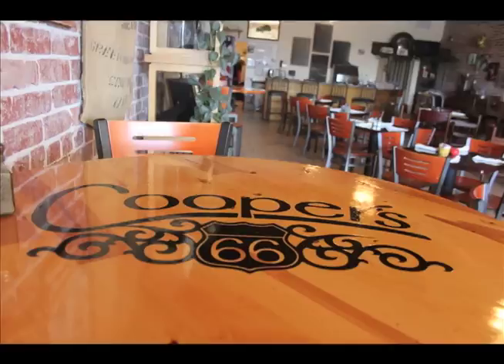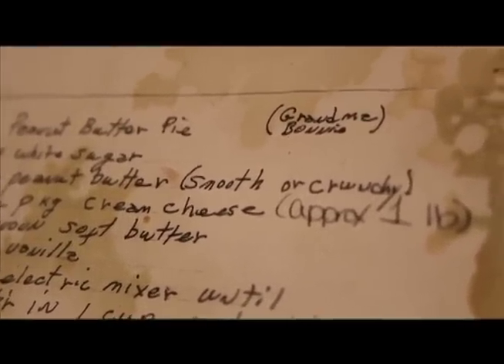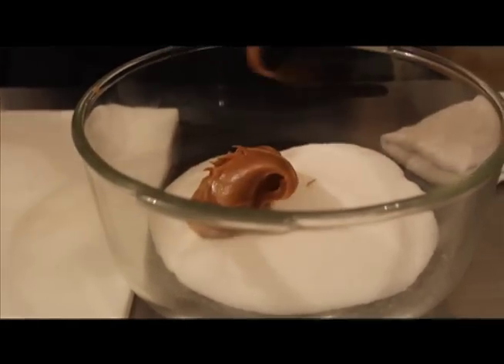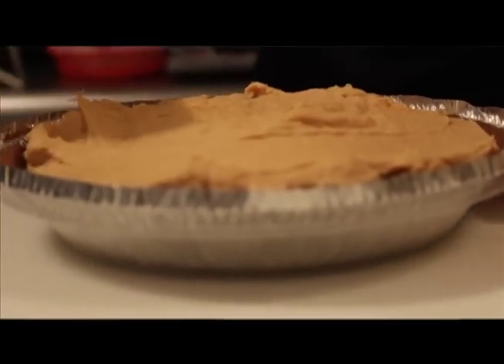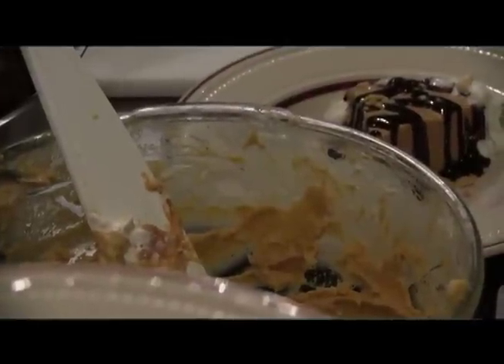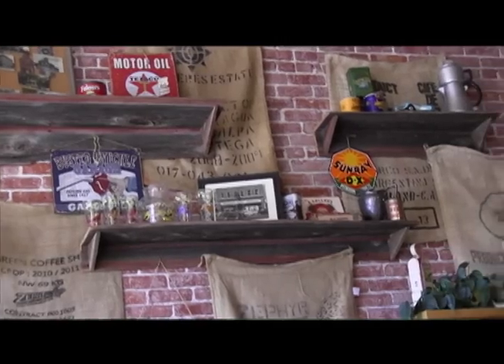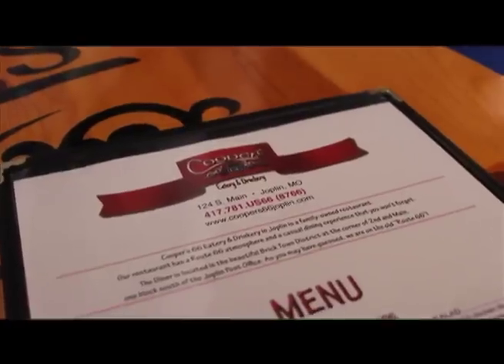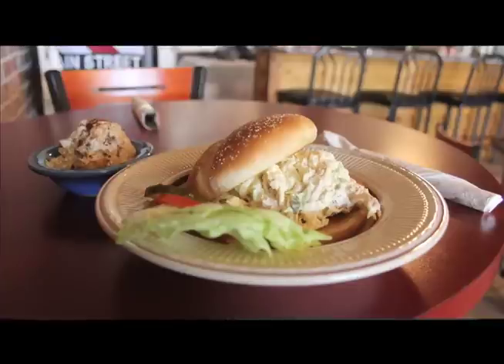Firsthand Focus: Peanut butter pie at Cooper's 66